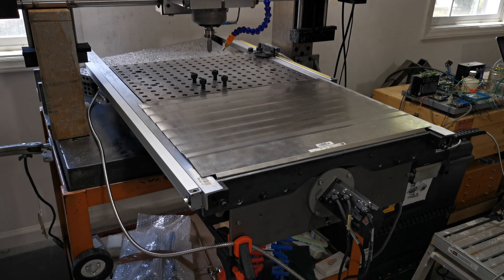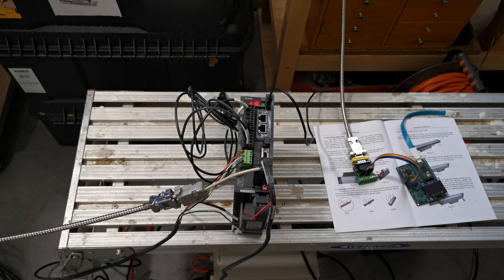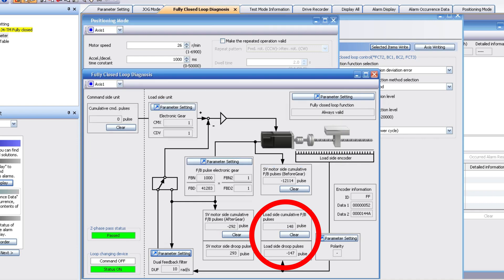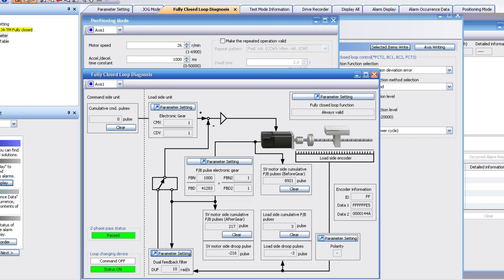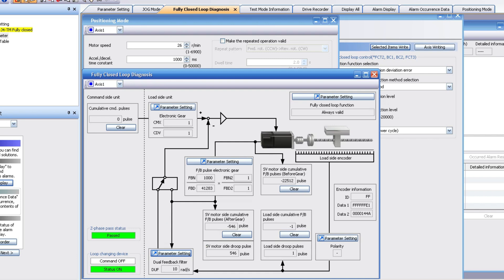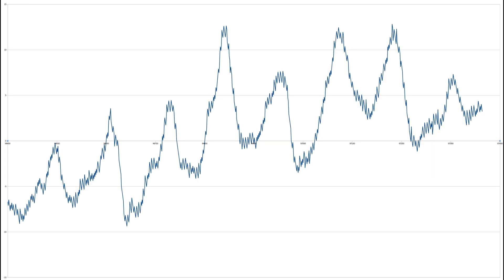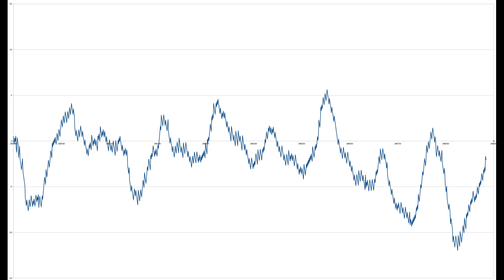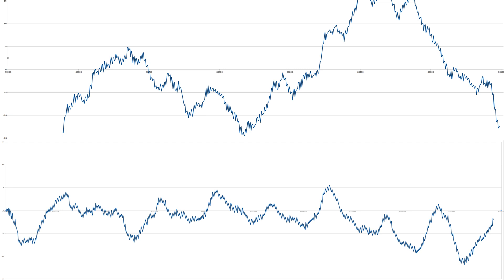Granite Surface Plate Based CNC Mill - Fully Closed Loop Servo and Effect on Vibrations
I added a second linear encoder to the Y axis to able to take vibration measurements on a fully closed loop. So there is a second, linear encoder connected to the Mitsubishi drive in addition to the encoder on the motor shaft. The y units on the graphs are, as before, in microns.